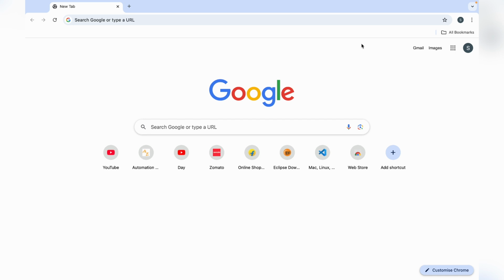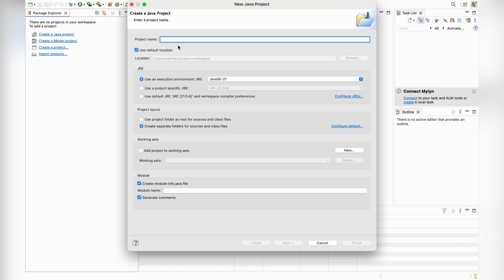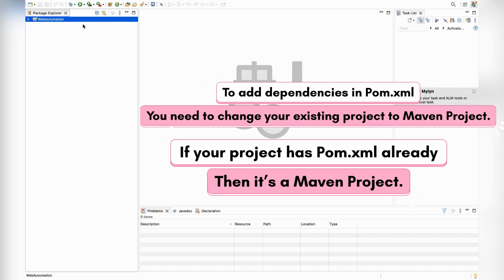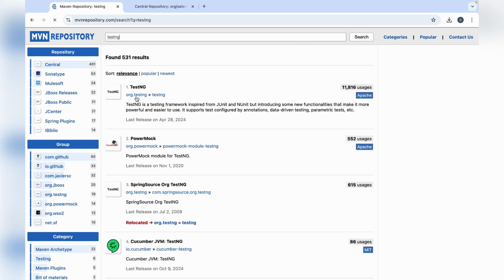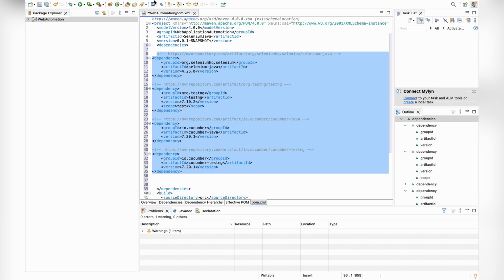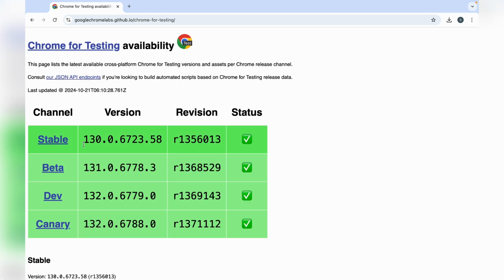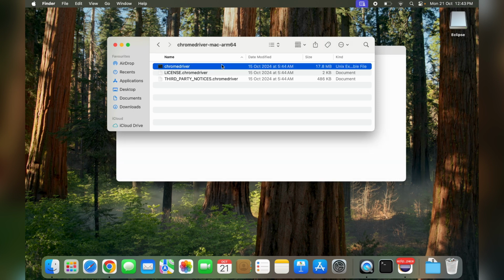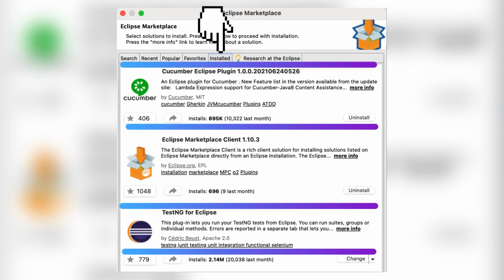Setting Up Selenium Project in Eclipse: A Step by Step Guide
Setup the Project and all the required dependencies in just 10 Minutes.
In this video, you will:
1. Download Eclipse IDE.
2. Chrome Driver.
3. Create a Maven Project.
4. Adding all the required dependencies related to Selenium Java, TestNG, Cucumber in pom.xml
5. Install the plugins from Eclipse Marketplace (i.e., TestNG & Cucumber for Eclipse).